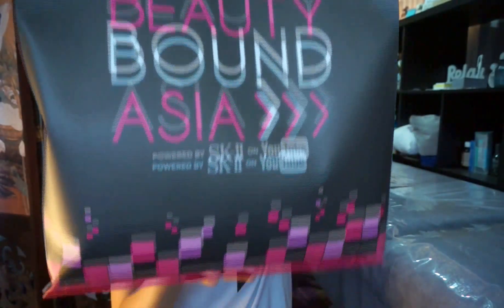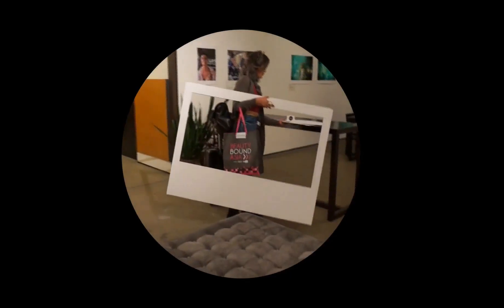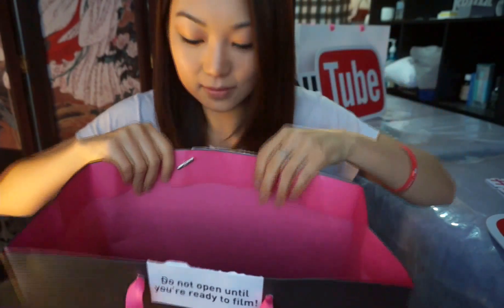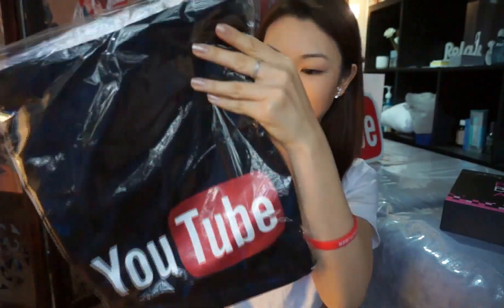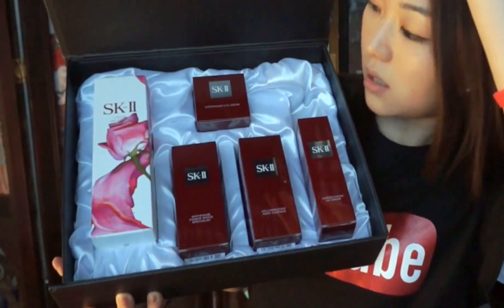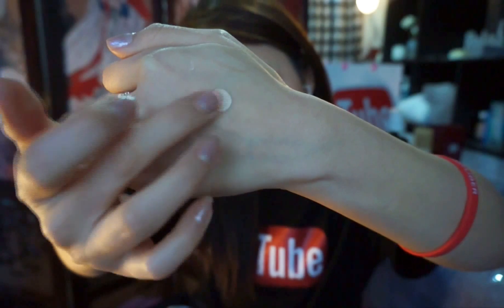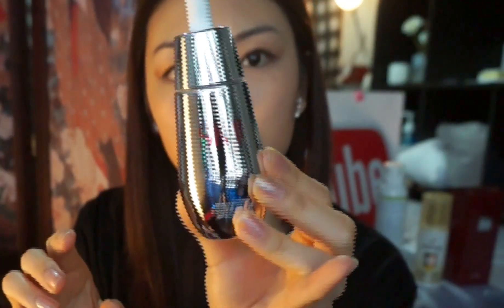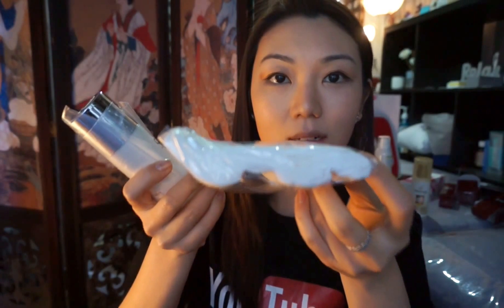Unboxing beauty box beautyboundasia | MandiiSumsum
Hi beautifuls, you won't believe what I got from beautyboundasia Sydney's 2nd event, for our national finals.
We all came home with a goodies box, it was crazy heavy! If you want to know what I got that is worth more than $500 AUD take a look at the unboxing video here.

If you haven't seen my first unboxing which I enjoyed so much click here.

Second event -

To be linked :)

Mandiisumsum